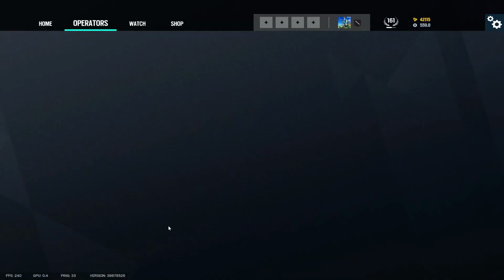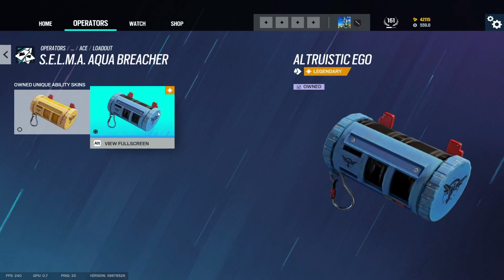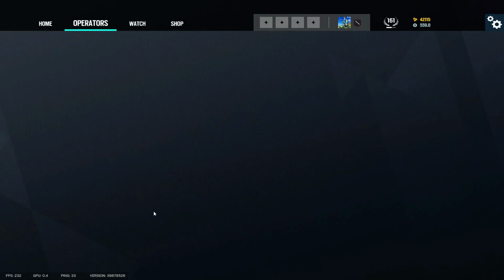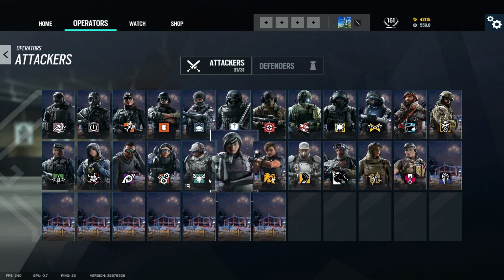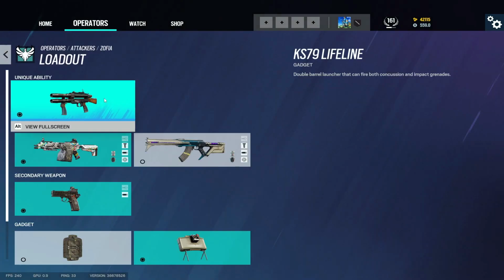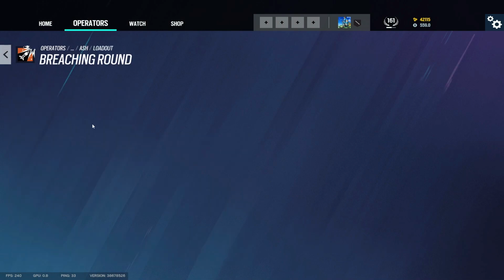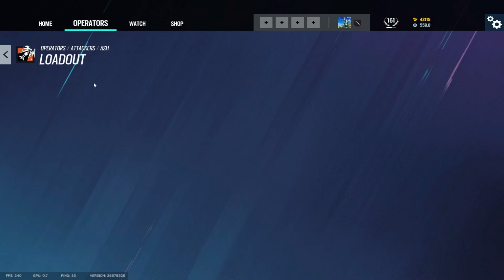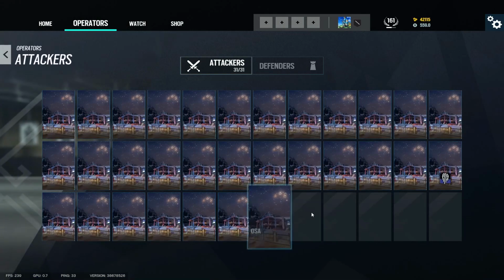Elite Gadget Customisation Available NOW In Rainbow Six Siege Demon Veil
Members:
Kyo
Xalator
Aman Desai
briantheowl
xurb1234
Abearah
Joshua Gentry
dennis cool
Jade Jusoy